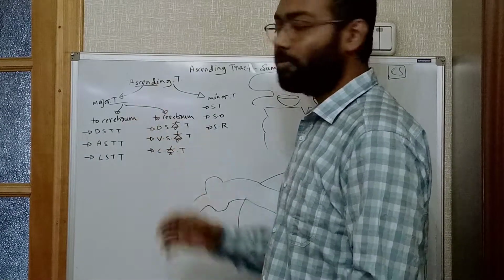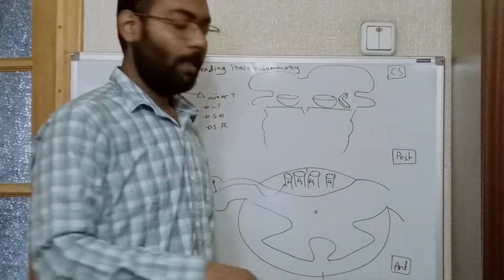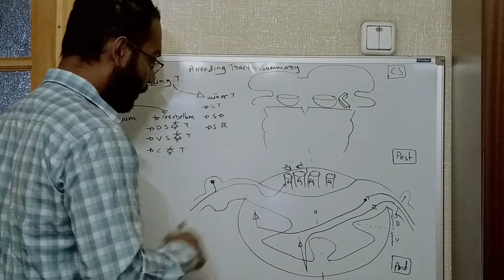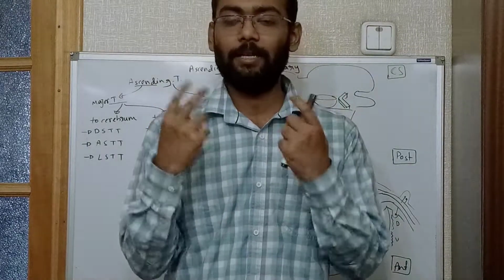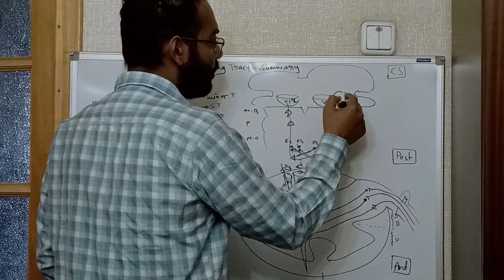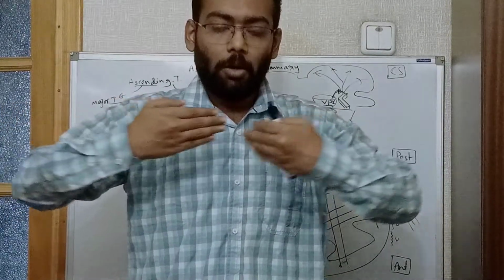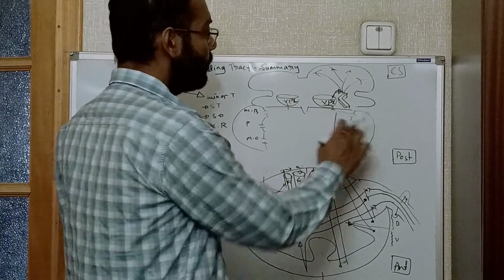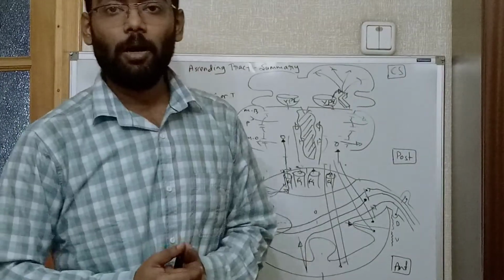Ascending tract summary | Tricks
The axons of the anterior spinothalamic tract run in the anterior funiculus of the spinal cord, while those of the lateral spinothalamic tract run in both the anterior and lateral funiculi. (These two tracts are sometimes referred to collectively as the anterolateral system.) The anterior spinothalamic tract is the pathway for crude touch and pressure sensation, while the lateral spinothalamic tract conveys pain, temperature, tickle, itch, and sexual sensation. The cell bodies of the primary afferent neurons for both tracts are located in the dorsal root ganglia. Both tracts contain second neurons that crossed in the anterior commissure. The somatotopic organization of the lateral spinothalamic tract is shown on the left side of the diagram. Starting dorsally and moving clockwise, we successively encounter the sacral, lumbar, thoracic, and cervical fibers. In older terminology a distinction is sometimes drawn between epicritic and protopathic sensation. According to this
t ­erminology, the anterior and lateral spinothalamic tracts are classified as protopathic pathways while the tracts of the posterior funiculus are classified as an epicritic sensory pathway. Today the original classification has been dropped because it does not correspond well to the assignment of sensory modalities of anatomically defined tracts. Note: The spinothalamic tract is formed by fibers that cross (decussate) in the anterior white commissure but is not part of the anterior white commissure. The anterior white commissure, just like the posterior white commissure (not represented here), is a true commissure, in which fibers cross between the right and left halves of the spinal cord. The anterior white commissure is not to be confused with the anterior commissure, which is also a true commissure. However, it is not located in the spinal cord but in the telencephalon where it connects the left and right temporal lobes as well as the left and right olfactory nuclei. The posterior white commissure is not to be confused with the posterior commissure, which is a true commissure located in the diencephalon